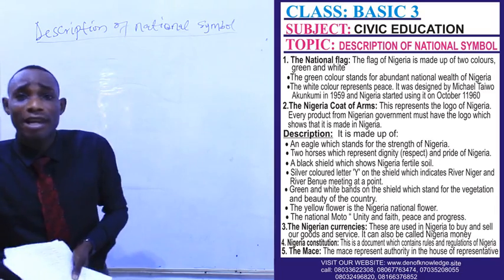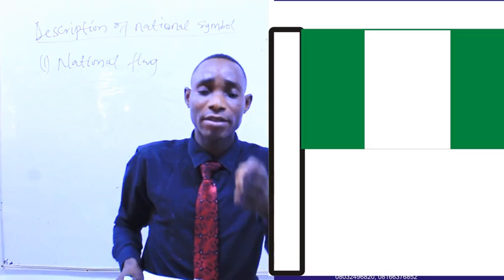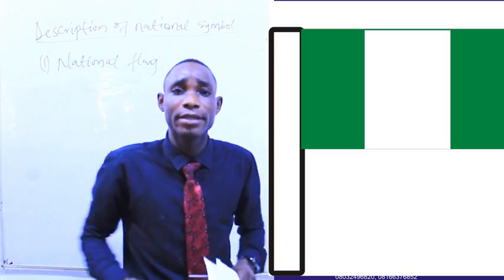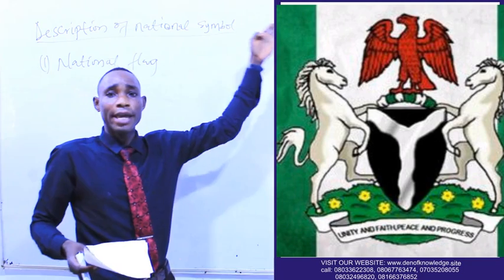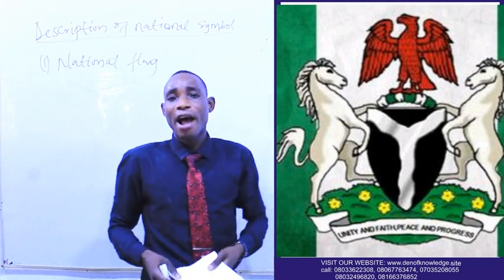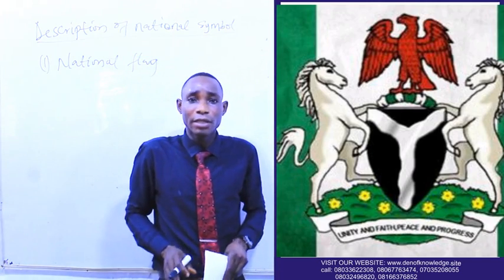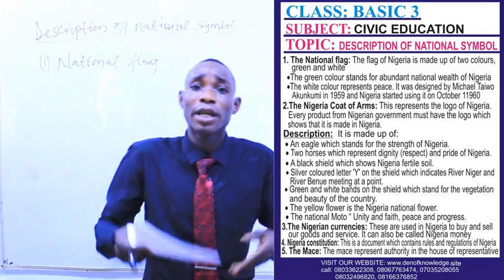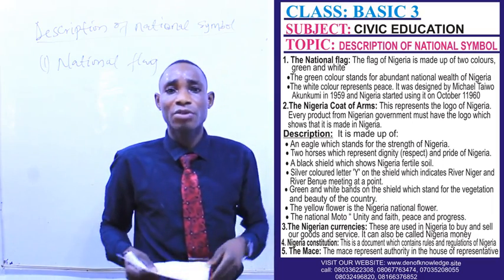Basic 3 - Civic Education (Topic - DESCRIPTION OF NATIONAL SYMBOLS)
This video serves as a home tutor to youngsters in Basic 3 class to understand Civic Education. For further enquiries please visit our